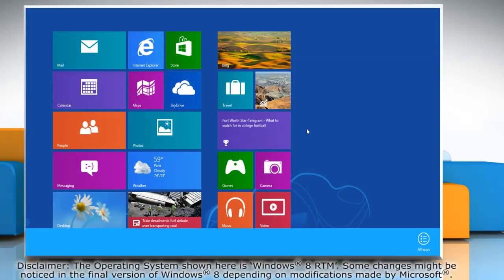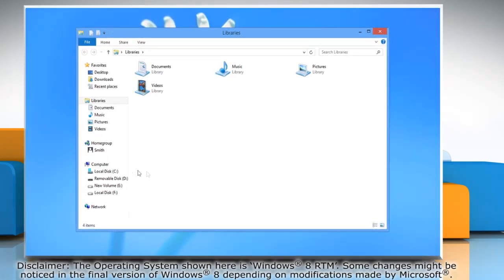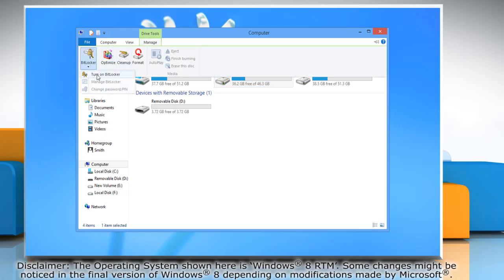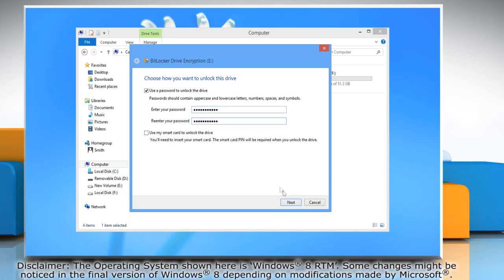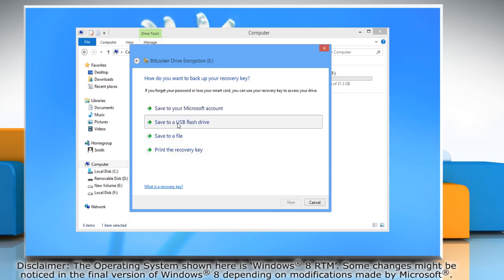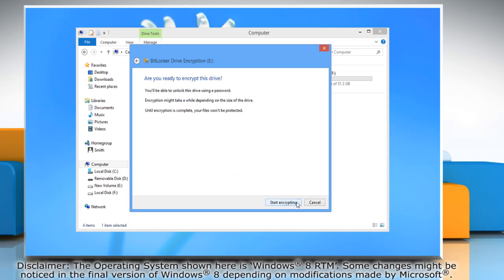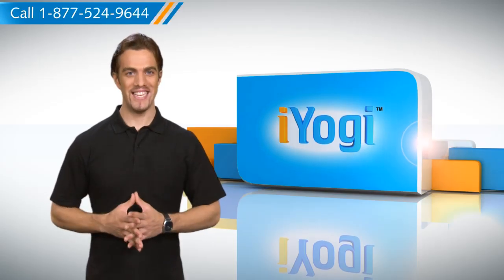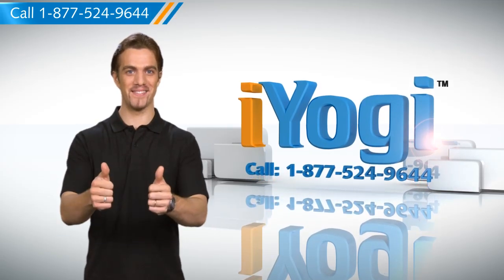How to Encrypt Drive/Partition using BitLocker in Windows® 8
You can use BitLocker on your Windows® 8 PC to encrypt drives and lock them using a password to secure data on your computer's hard drive, or for that matter on external drives. Here are the steps.